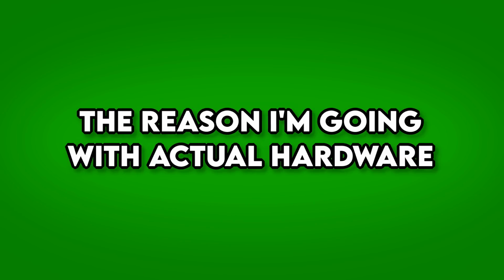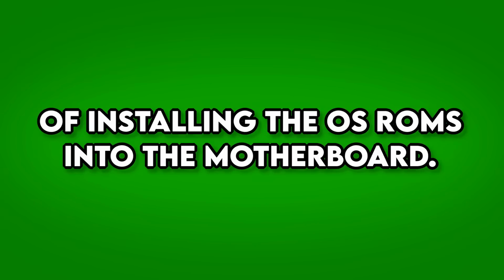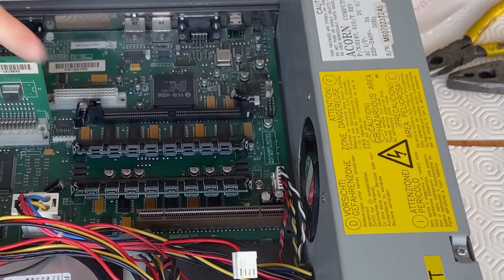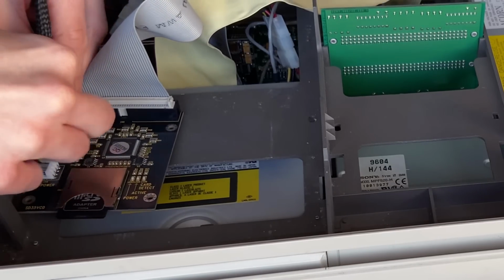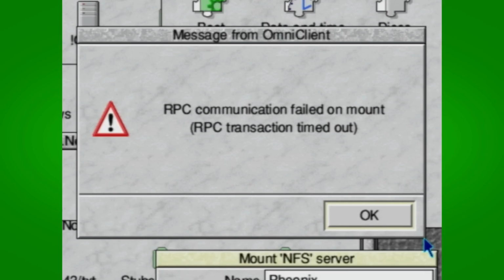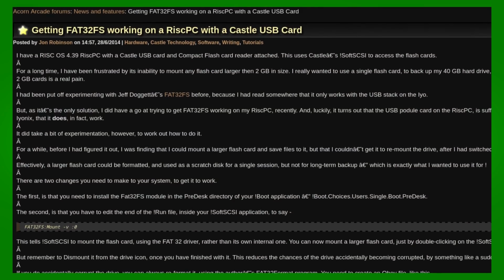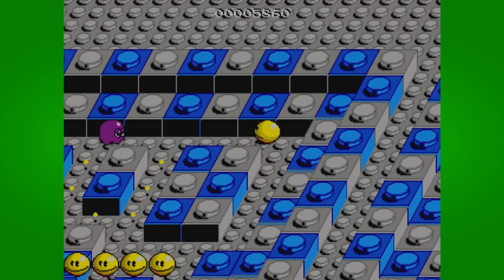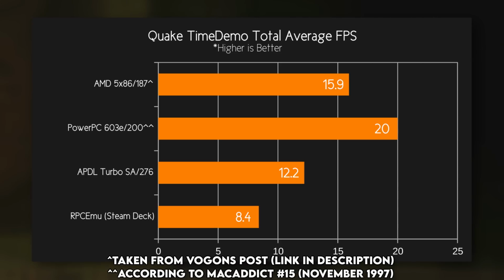I Built The Near Ultimate Acorn RiscPC!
This video looks at the personal favourite computer of mine: the Acorn RiscPC – I tear it down and rebuild it back up to near the ultimate specs money could buy back when RPCs were in their prime!

Time Stamps:
00:00 – Introduction
00:43 – Why Hardware and Not Emulation?
01:54 – Hardware
10:24 – Software
14:04 – System Boot!
14:37 – Pacmania
15:05 – Zool
15:17 – StarFighter 3000
15:35 – Eternal Destiny Demo
15:57 – Quake
16:20 – Benchmarks
17:33 – Conclusion

Recorded on:
iPhone 11 (via ProCamera)

Recorded Between: 26/12/23 - 02/11/24

Misc Visuals Used:
DOS Compatibility Card Photo – Higher Intellect Vintage Wiki
The Marinettis Bring Home a Computer – Apple Computers
Acorn RISC PC Launch - 16th April 1994 – Centre for Computing History

Software Used:
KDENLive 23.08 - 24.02